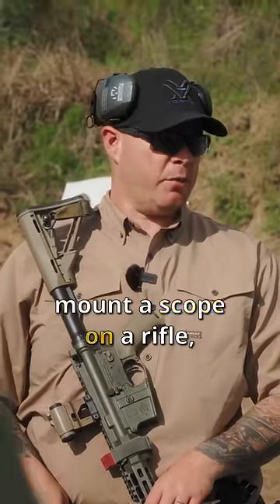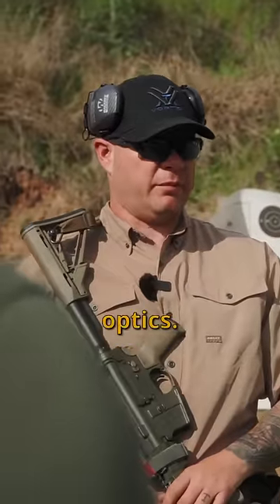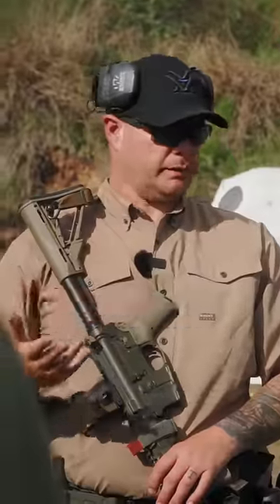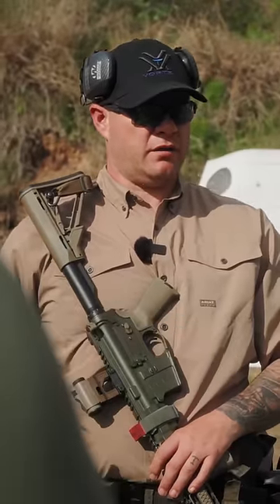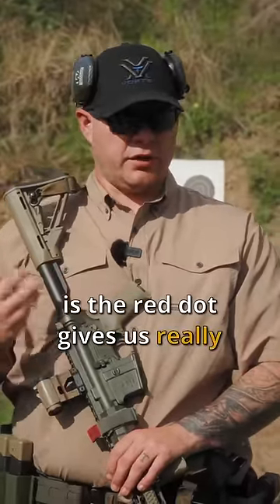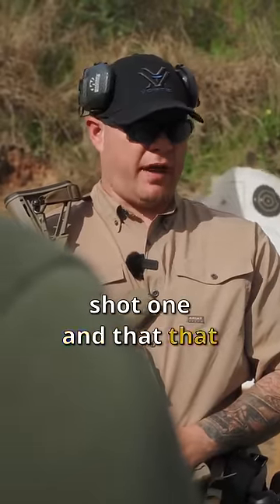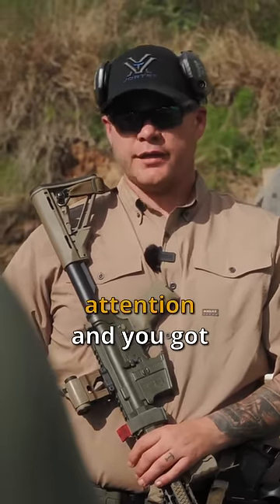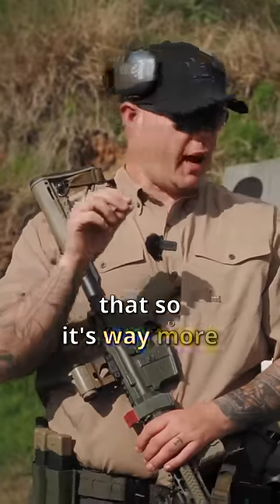Aaron Cowan Talks Optics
On the line with Aaron Cowan of Sage Dynamics talks Optics at Shooters Symposium 2024